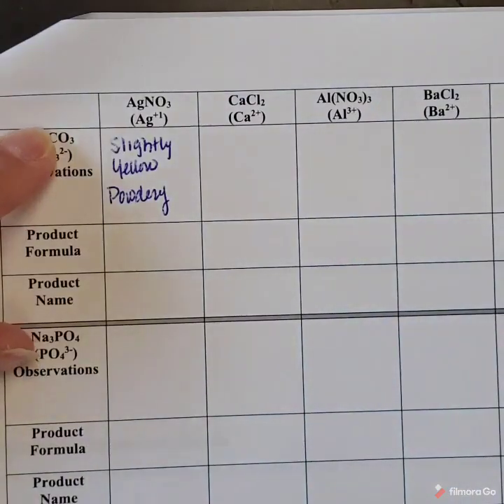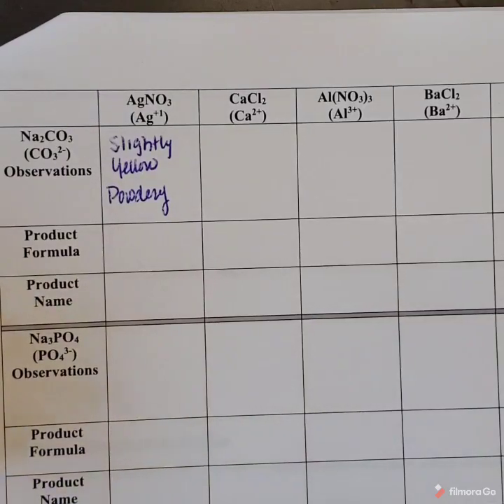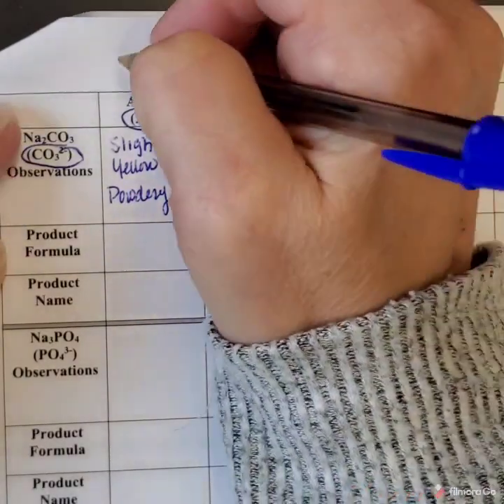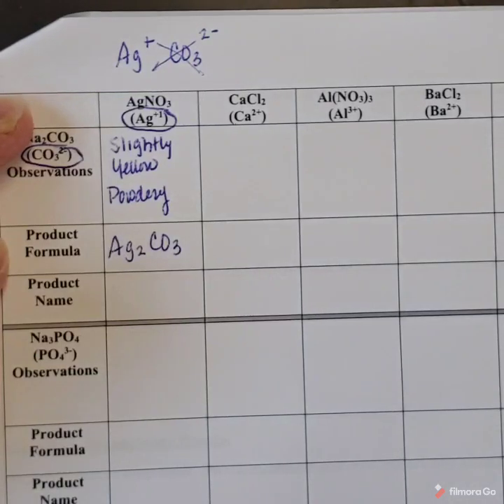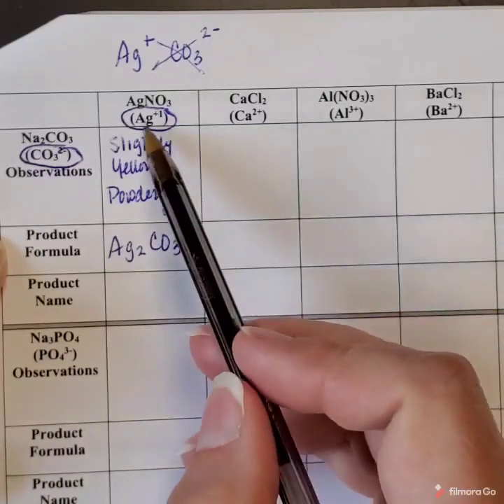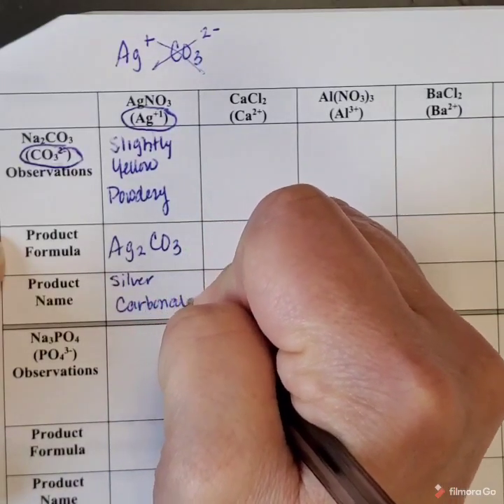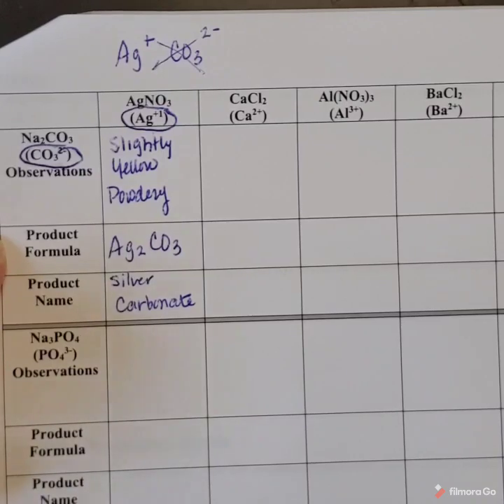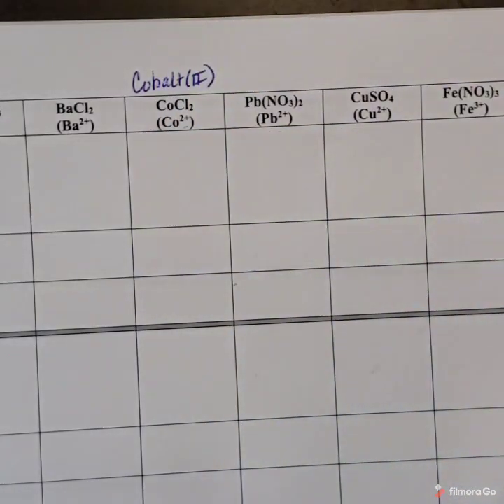virtual nomenclature lab